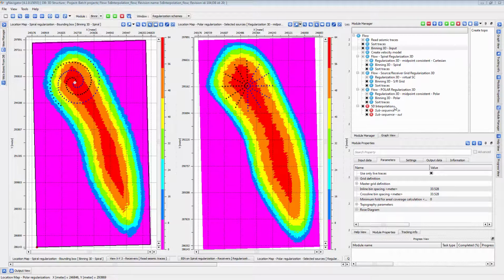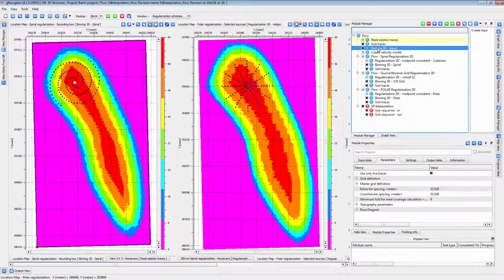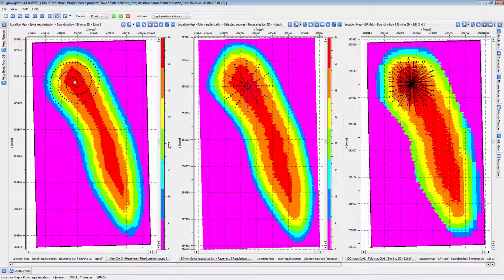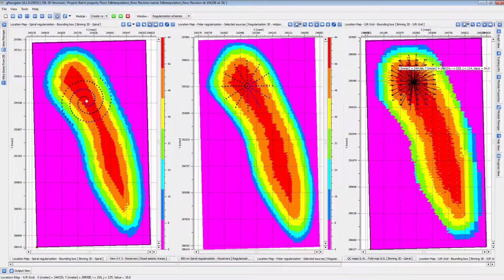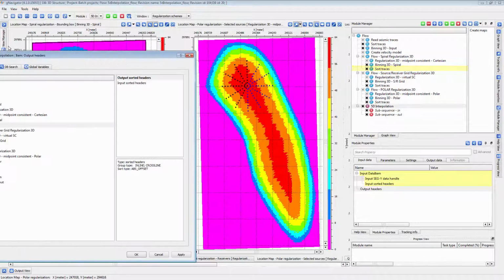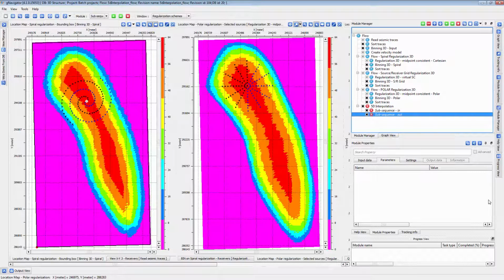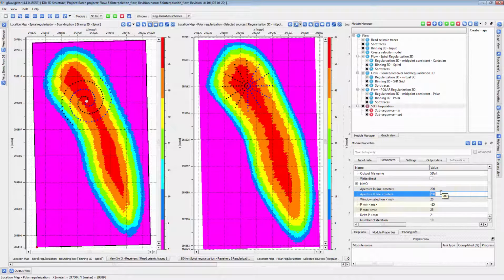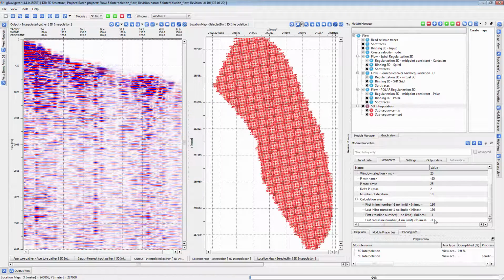5D Interpolation - Geomage g-Platform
Download your 30-days free evaluation license of g-Platform It includes fully functional time processing and imaging set of modules.